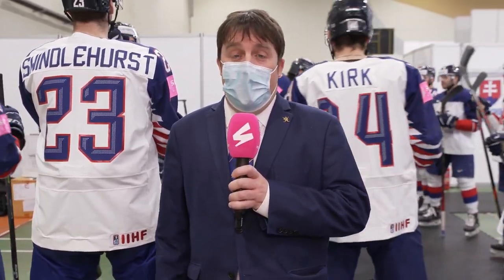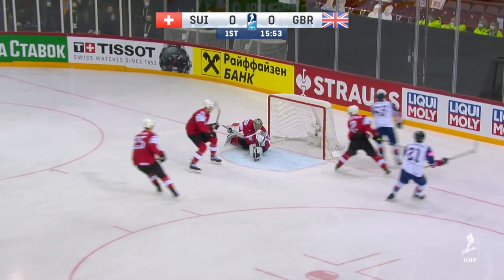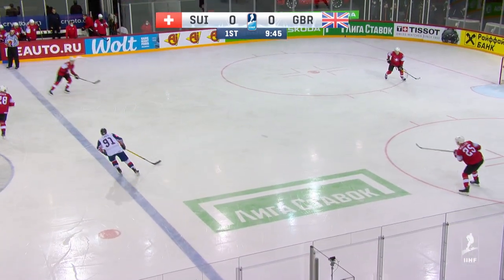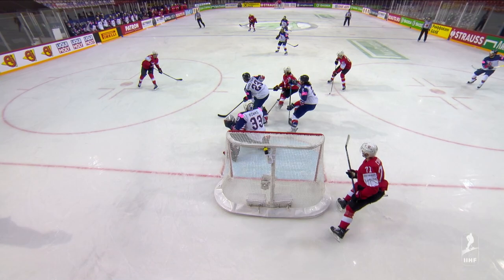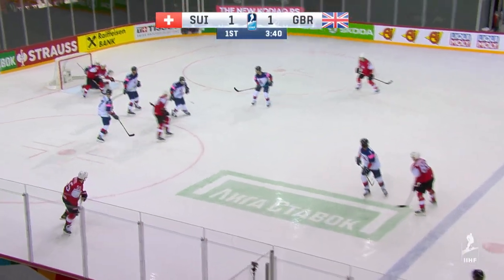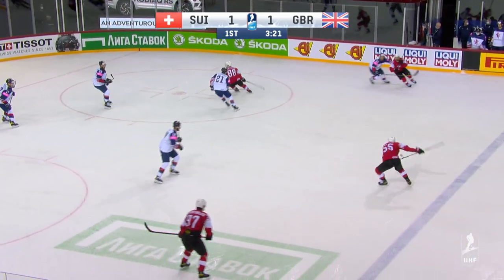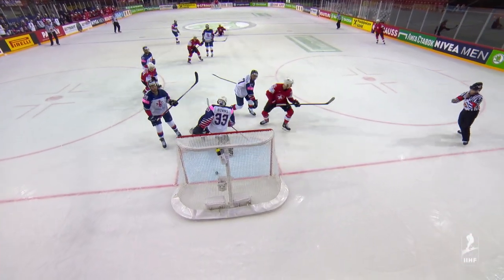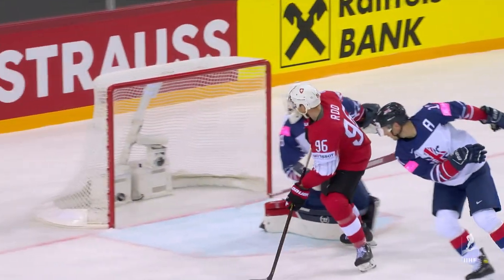IHUKTV - GB in Latvia - SUI v GBR - Highlights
Highlights from game 7 at the 2021 IIHF World Championship between Great Britain and Switzerland. Post-match reaction from Adam Keefe and Liam Kirk. Game footage © Freesports / IIHF